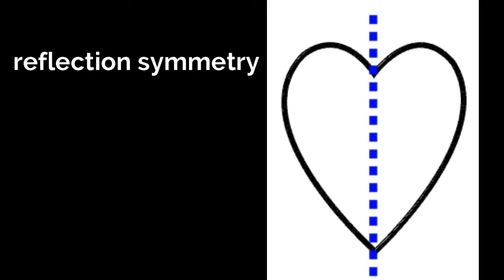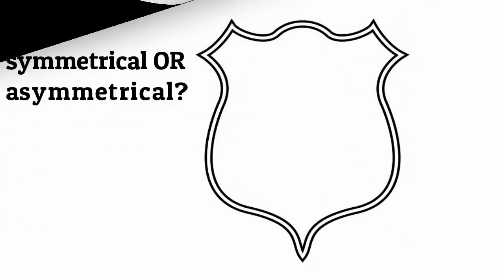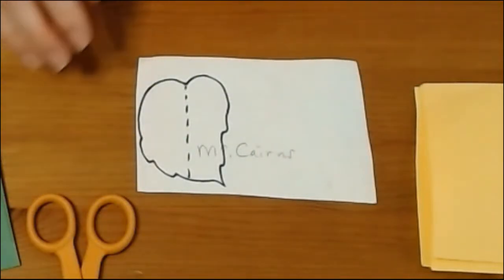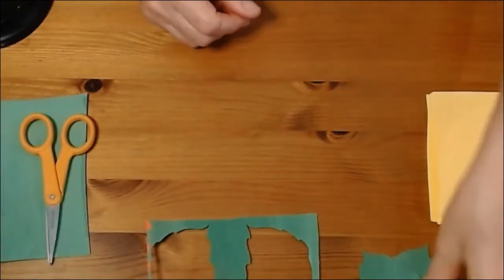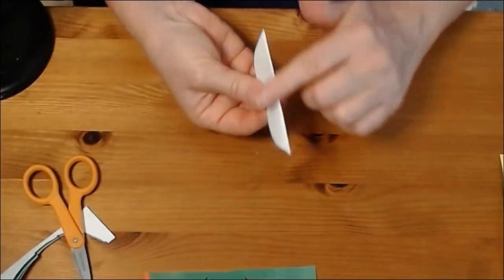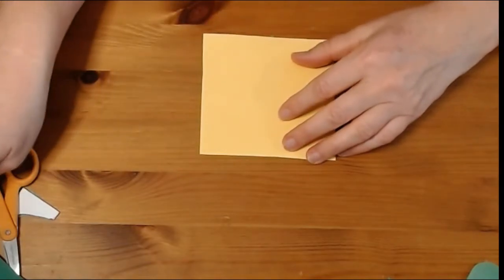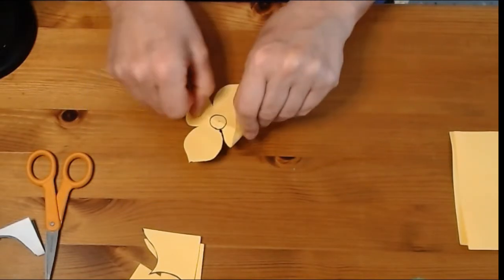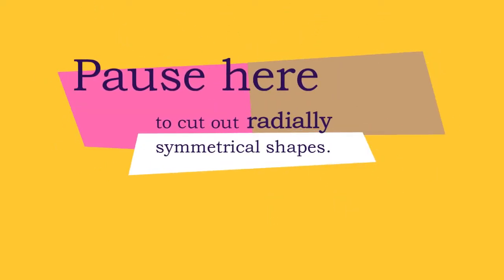LTA Asymmetry and Symmetry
This is a great warm-up and/or preparation for a multitude of art projects. I, personally, stop the video after each shape and let have a go! I like to get my students' involved as soon as possible. Once they finish all the shapes, I have them glue an example of each one (asymmetrical, bilaterally symmetrical, and radially symmetrical) into their sketchbooks and label them. This is a great way to anchor these concepts into their art (and math) brains. From this lesson, I have a card-making lesson and a clay botanical lesson - both are student favorites!